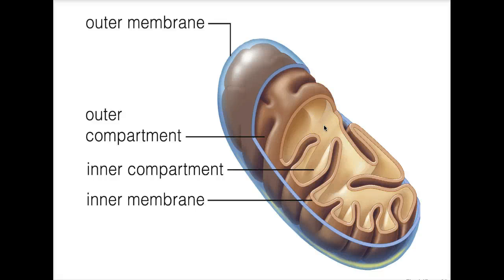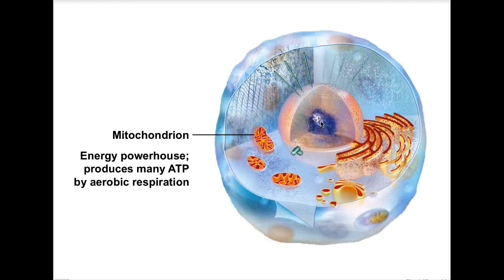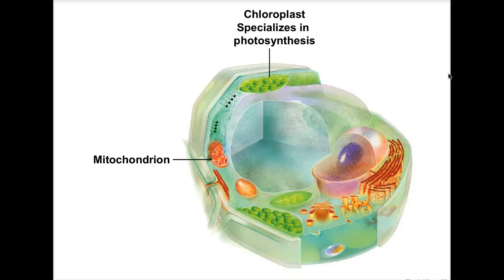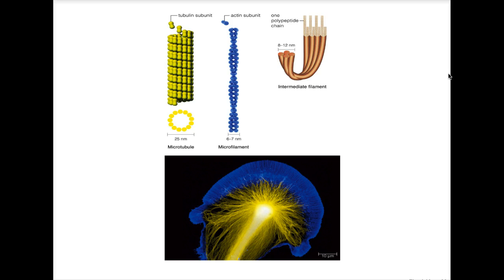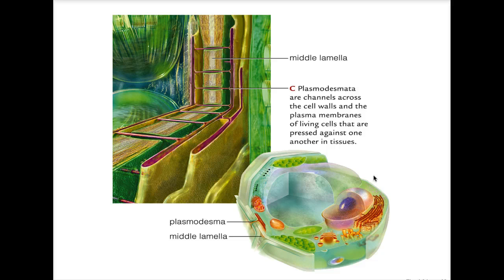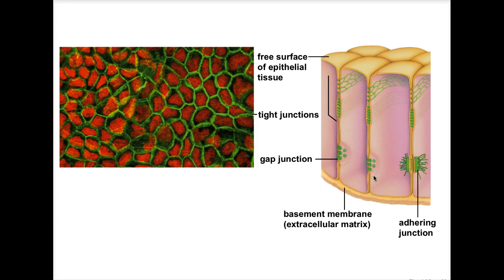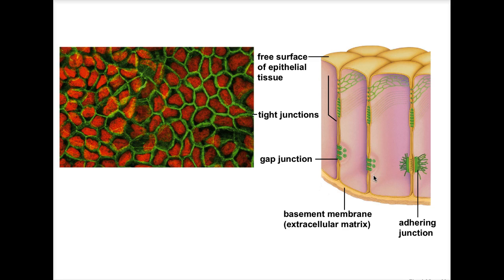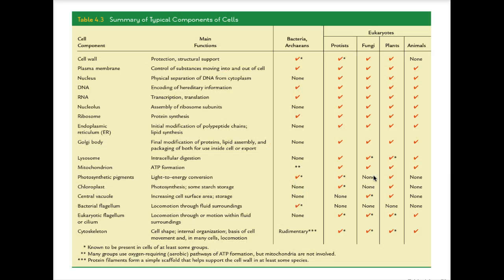Week Two Chapter Four Part Three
A week two presentation of Chapter Four Part three.